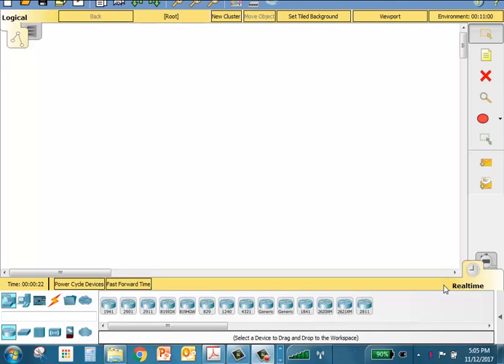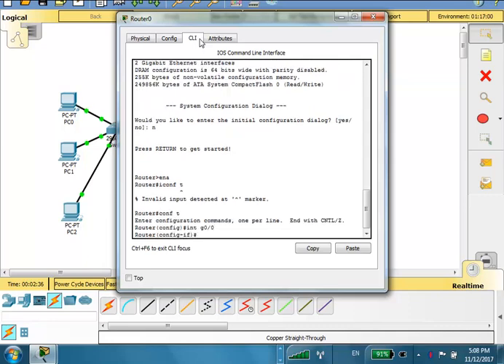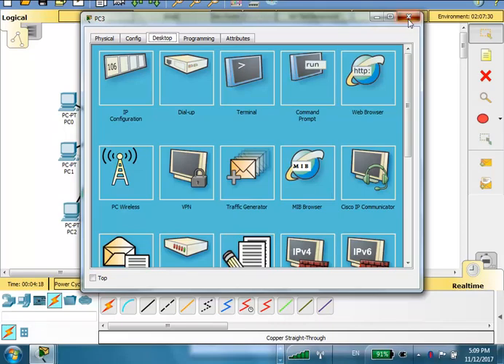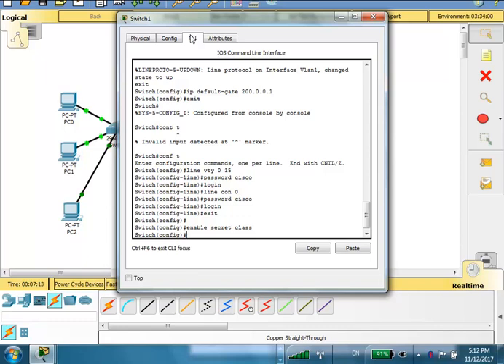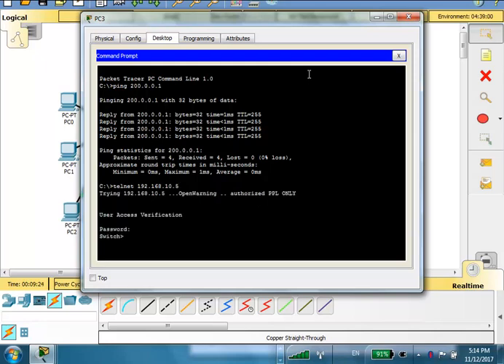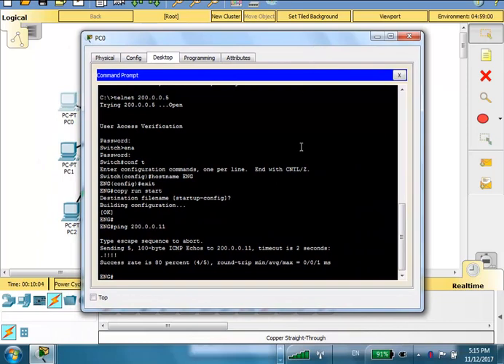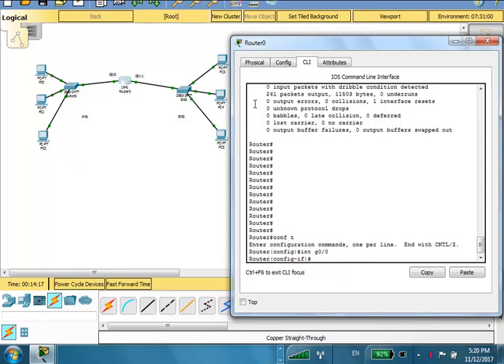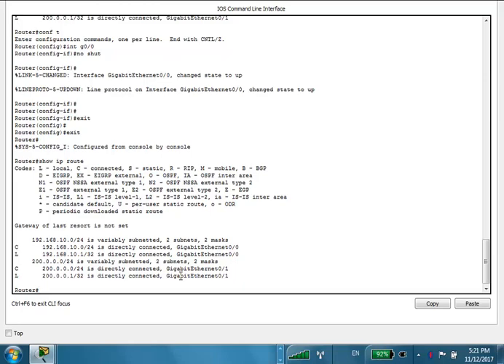Chapter 6 Demo - IP Route Plus Router and Switch Configuration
Tow-LAN topology.